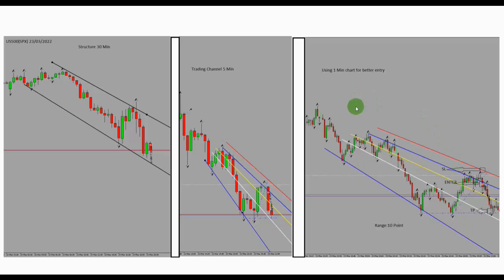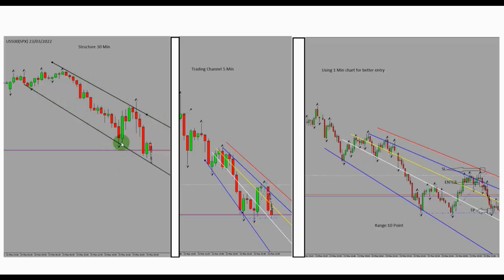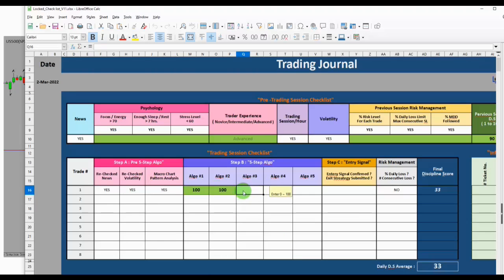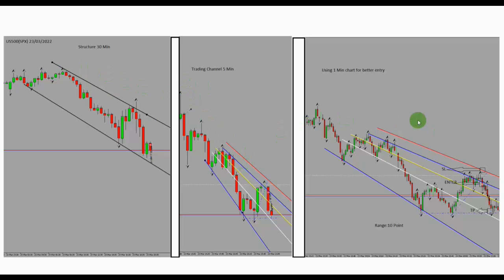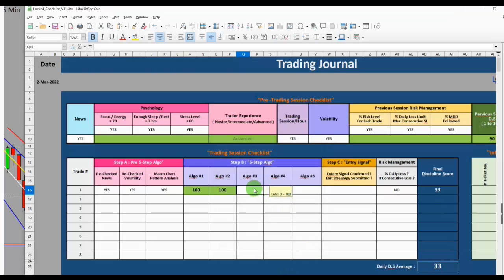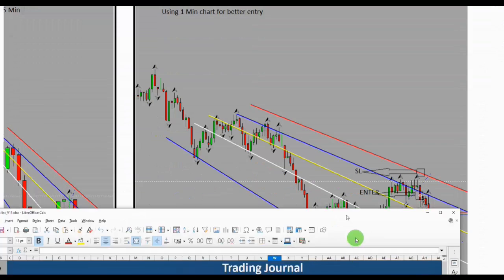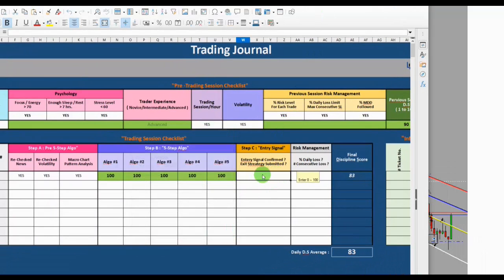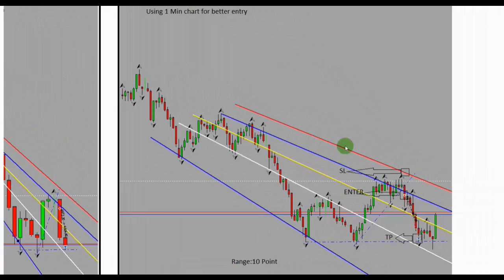Example of PAAT System Trades: MT4 and Forex Broker CFD: S&P500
An example of PAAT system trade was taken on the S&P500 CFD using MT4 and a Forex Broker